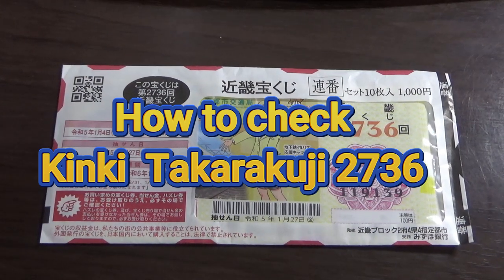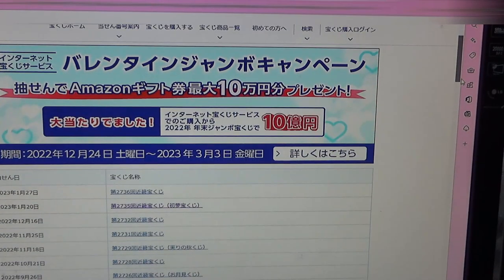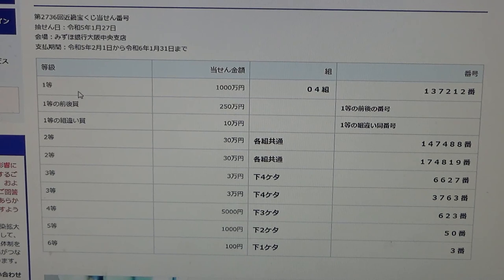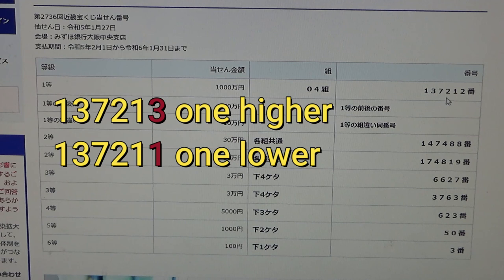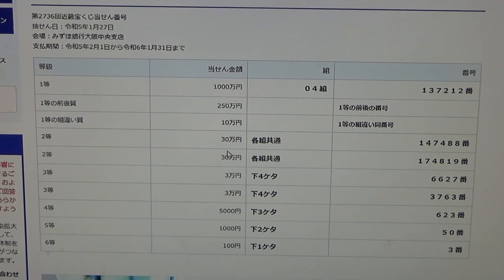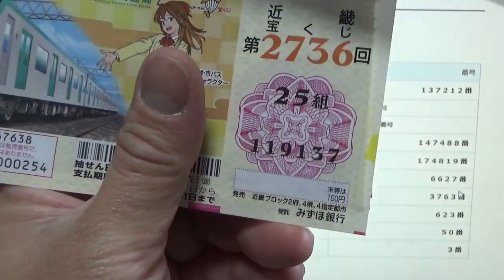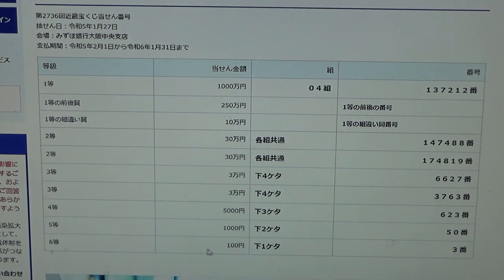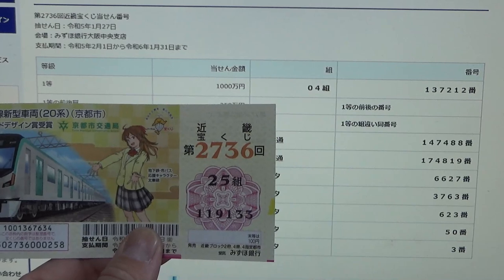How to check Kinki Takarakuji 2736 第2736回近畿宝くじ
抽せん日：令和5年1月27日
会場：みずほ銀行大阪中央支店
支払期間：令和5年2月1日から令和6年1月31日まで